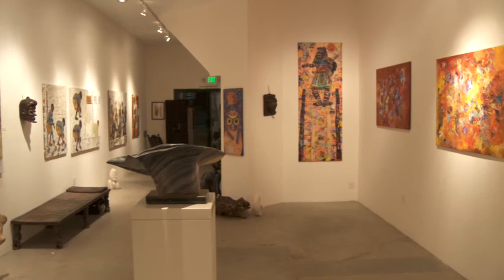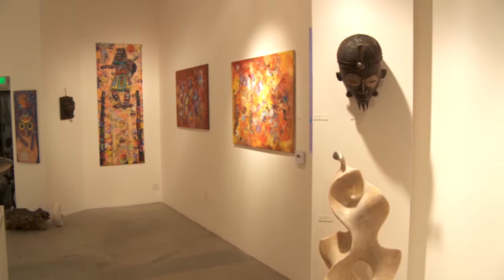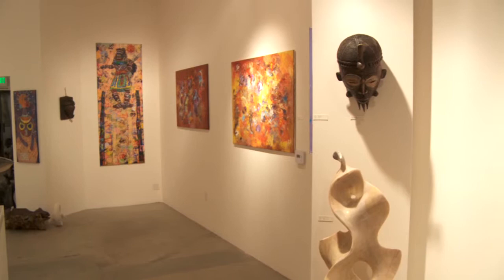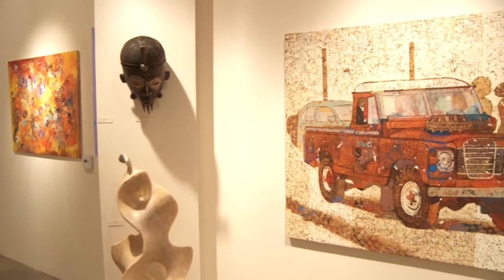Contemporary African Art West Hollywood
African Art Santa Monica, Tribal Art Santa Monica, Contemporary Art Santa Monica,
Abstract Art Santa Monica, Paintings Santa Monica